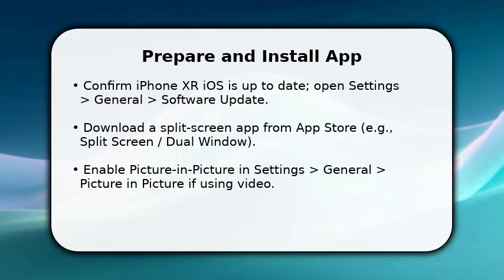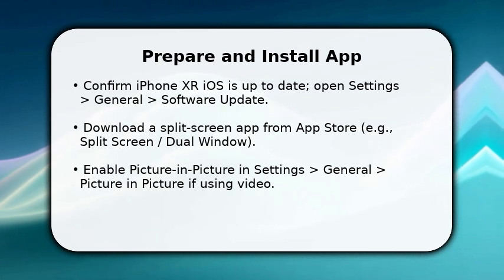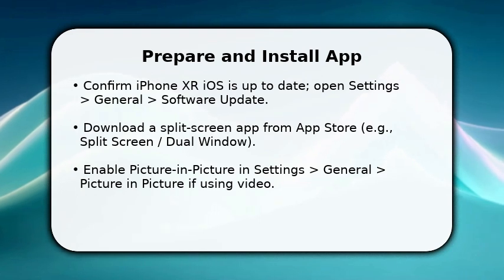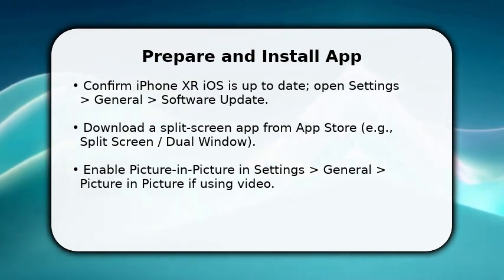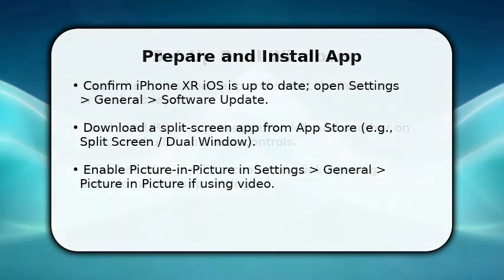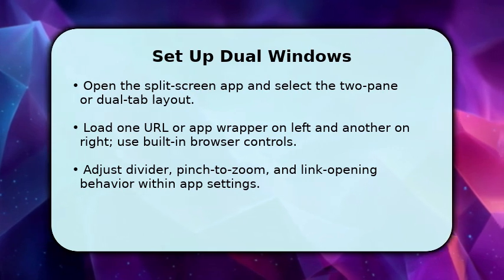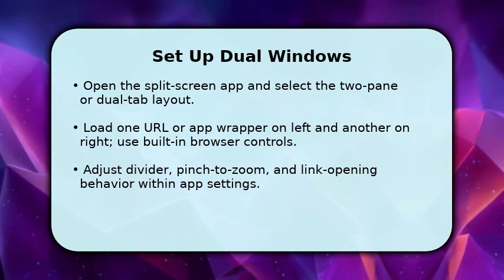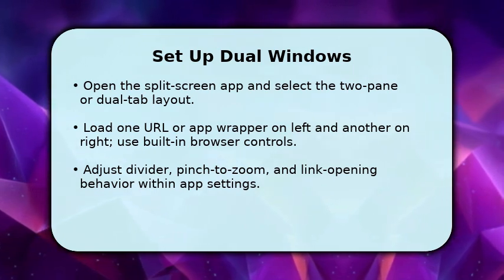How to Use Split Screen in Iphone Xr (only Way)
How to Use Split Screen in Iphone Xr (only Way) | 🔒 Surfshark VPN Deal — Stay private and secure. $1.99/mo + 3 Months Free ▸

Discover the exclusive method to utilize split screen on your iPhone XR for multitasking efficiency. This tutorial guides you through enabling and using this feature, optimizing productivity with dual apps open simultaneously.

iPhone XR, split screen mode, multitasking, enable split screen, tutorial guide